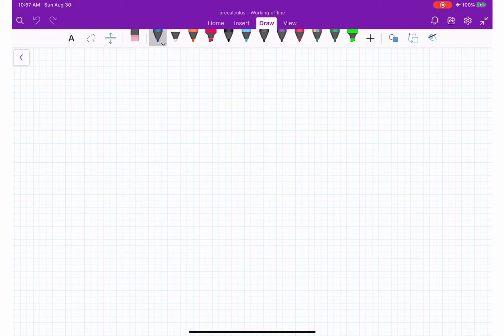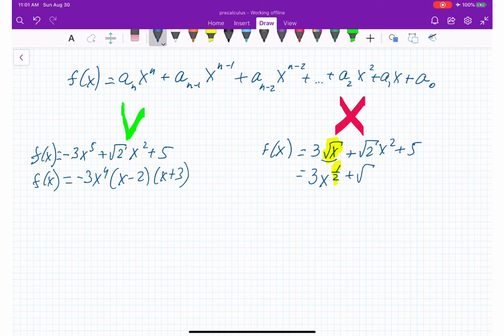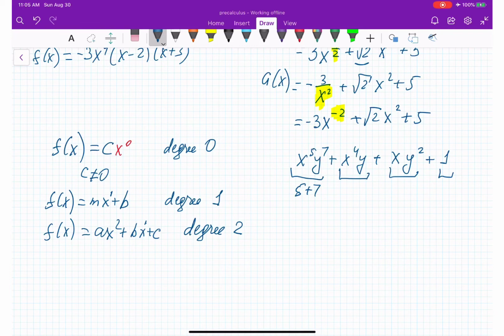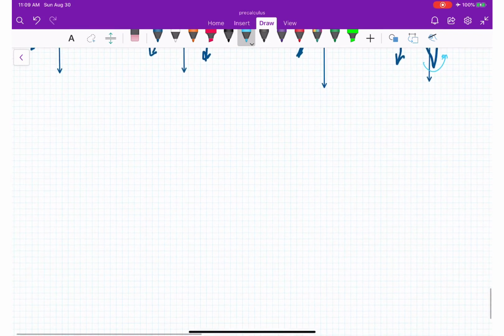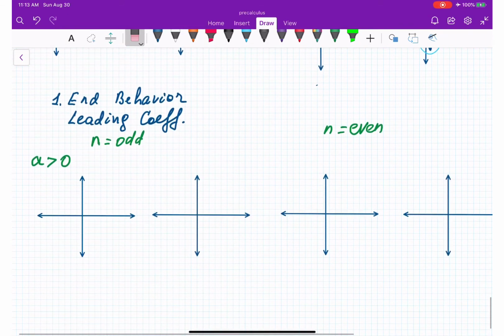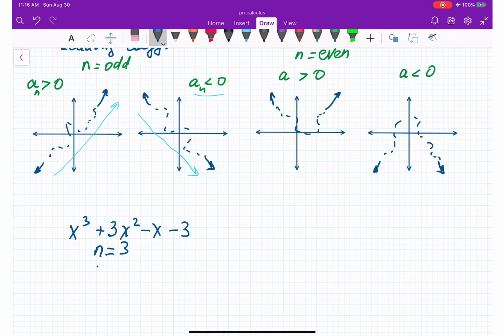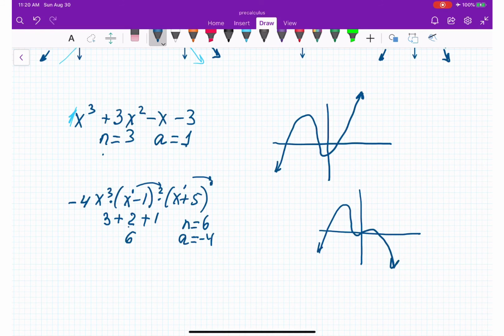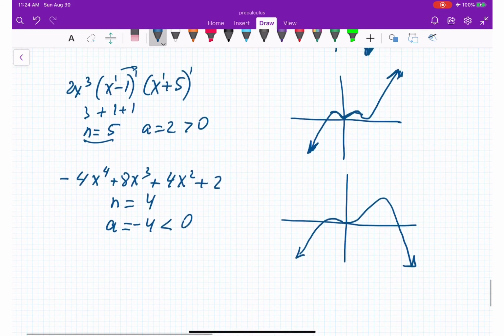Precalculus: Polynomial: Function, End Behavior, Leading Coefficient